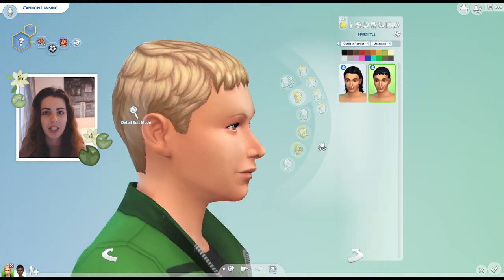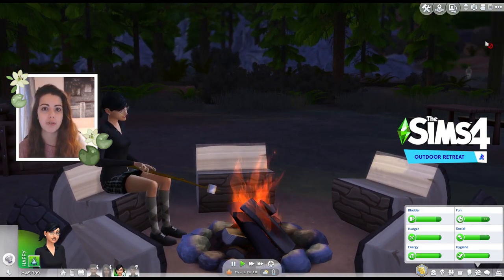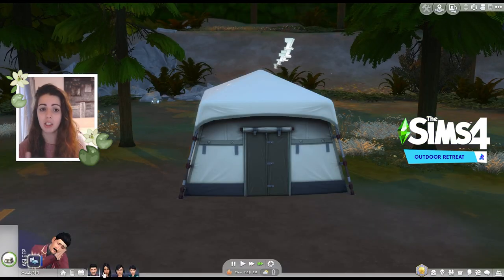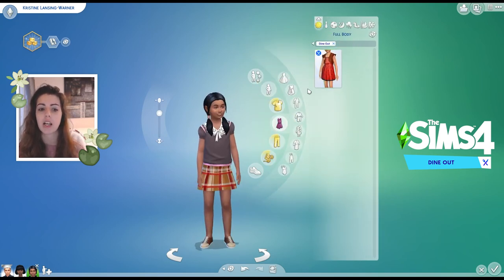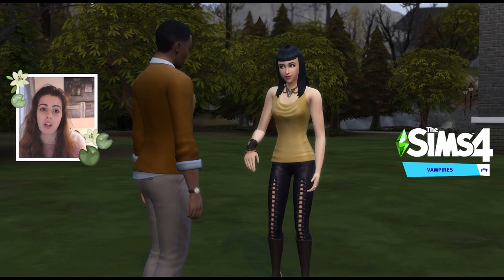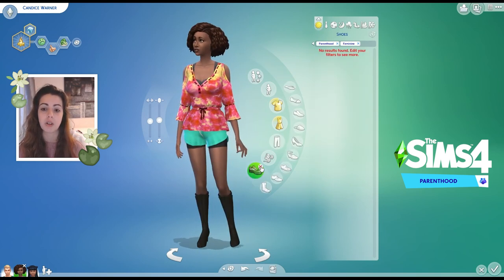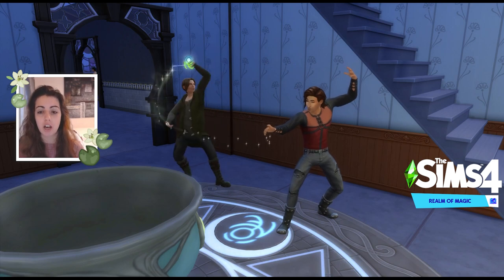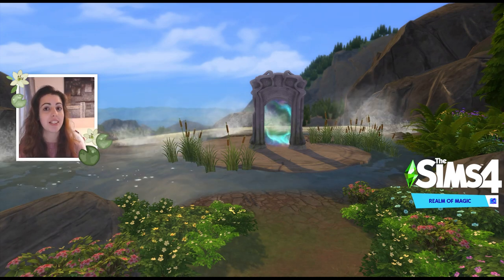Which Sims 4 Game Pack Should You Buy? | Black Friday Origin Sale 2020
00:00 Intro
01:00 Outdoor Retreat
03:28 Spa Day
05:35 Dine Out
08:20 Vampires
10:54 Parenthood
13:25 Jungle Adventure
15:13 Strangerville
17:30 Realm of Magic
20:21 Summary

Wanting to get the best games on discount during Black Friday but don't know which Sims 4 Game Pack is worth it? Look no further!